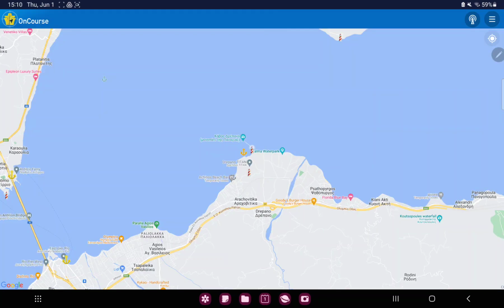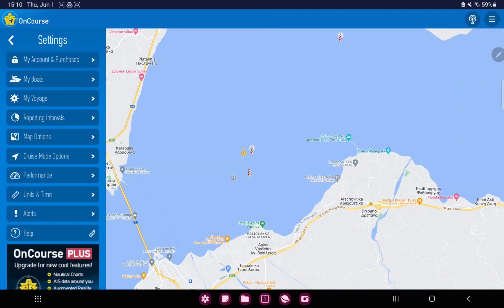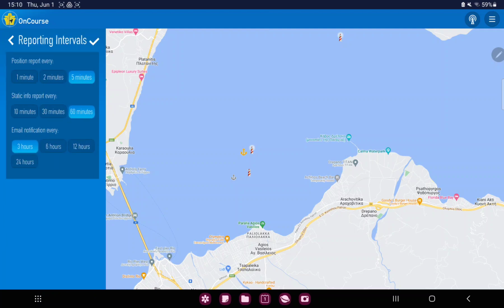How to set the email notification interval on OnCourse?